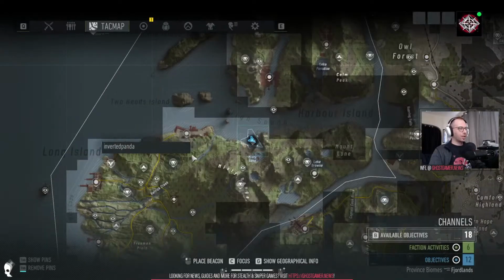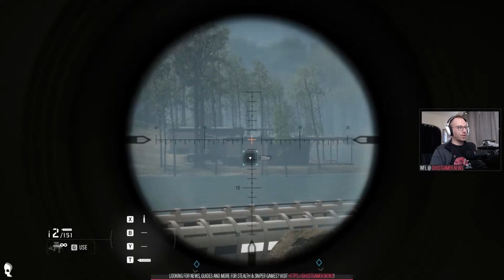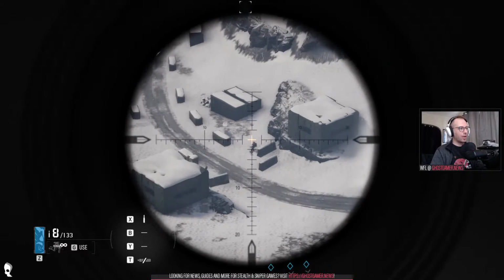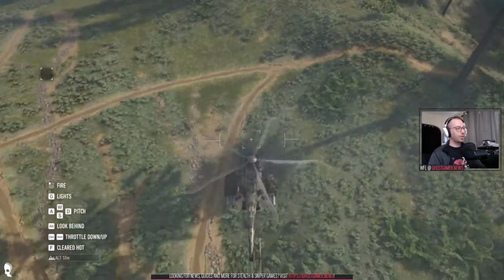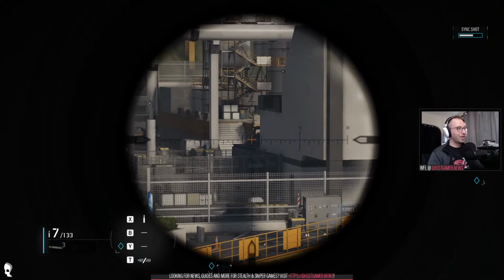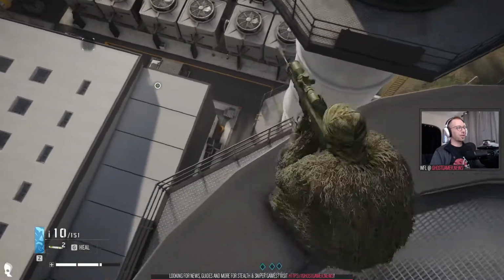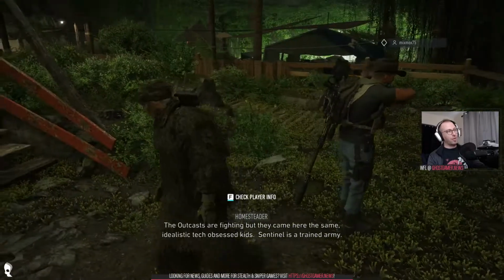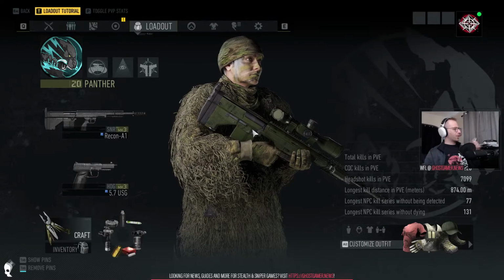Ghost Recon Breakpoint: Ranging the Recon A1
This is the second live-stream test before we go to the Ghost Gamer News channel. As a treat, I'm going to walk you through how to make the most use of what I consider the most balanced rifle in Breakpoint, the Recon A1!